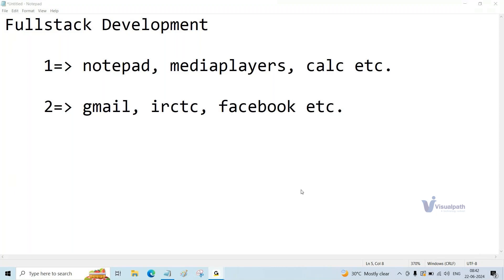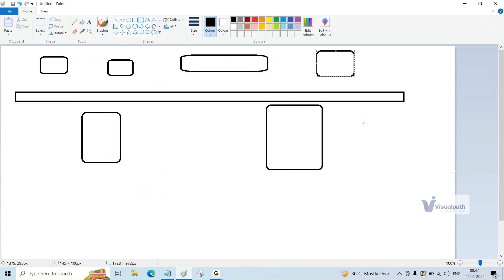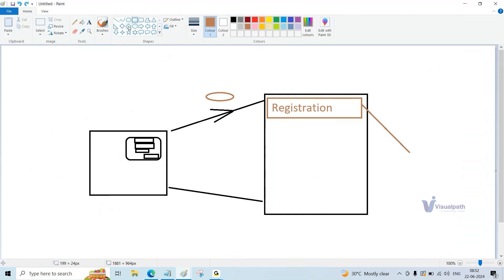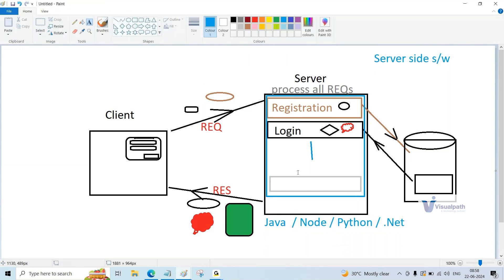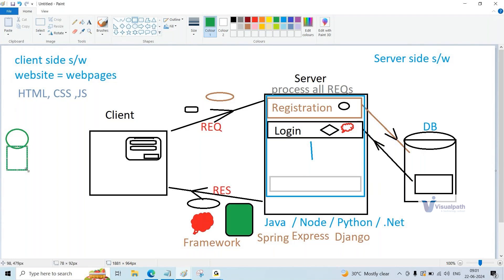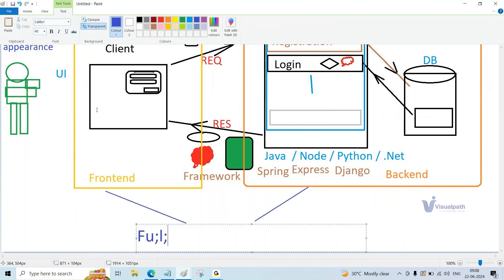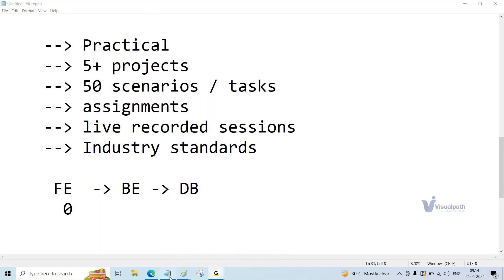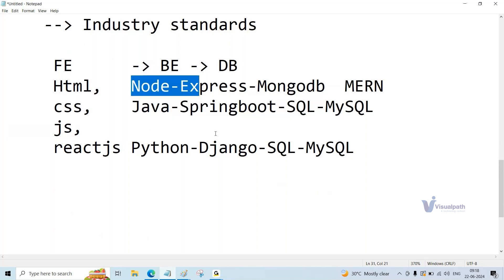Full Stack Development Java, Python, NodeJS Online Free Demo || Visualpath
FULLSTACK DEVELOPMENT: UNLOCKING THE POWER OF TECHNOLOGY

📗 Welcome, ladies and gentlemen, to our presentation on Fullstack Development. Today, we will explore the world of software development and how Fullstack Development plays a crucial role in building exceptional digital experiences.

📗 So, what exactly is Fullstack Development? In simple terms, it refers to the ability to work on both the front-end and back-end of a website or application. Fullstack developers possess a diverse skill set, combining expertise in programming languages, databases, server management, and user interface design.

📗 Fullstack Development offers numerous advantages. Firstly, it allows developers to have a holistic understanding of the entire development process, from conception to deployment. This enables them to create seamless and efficient solutions that meet the needs of both users and businesses.

📗 Furthermore, Fullstack Development promotes collaboration and flexibility within development teams. With the ability to work on different layers of the technology stack, Fullstack developers can effectively communicate and coordinate with specialists in various domains, ensuring a smooth and cohesive development process.

📗 In today's fast-paced digital landscape, Fullstack Development is in high demand. Businesses are seeking developers who can handle multiple aspects of a project, reducing the need for multiple specialists and streamlining the development cycle. Fullstack developers are versatile problem solvers, capable of adapting to new technologies and trends.

📗 In conclusion, Fullstack Development is a powerful approach that empowers developers to create innovative and efficient digital solutions. By bridging the gap between front-end and back-end development, Fullstack developers play a vital role in shaping the future of technology. So, whether you are a seasoned developer or someone looking to enter the field, embracing Fullstack Development will undoubtedly open doors to exciting opportunities.